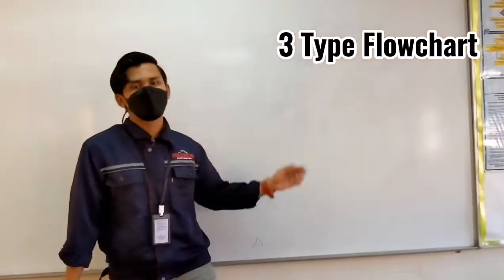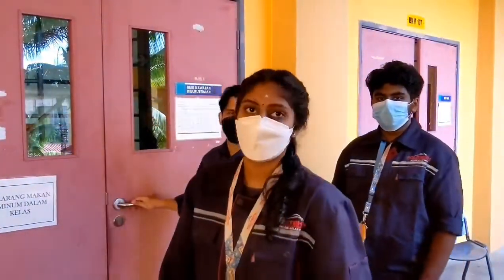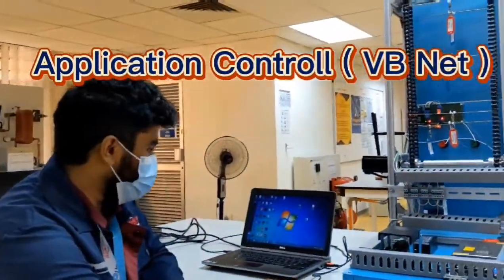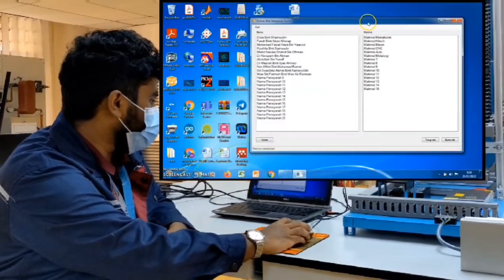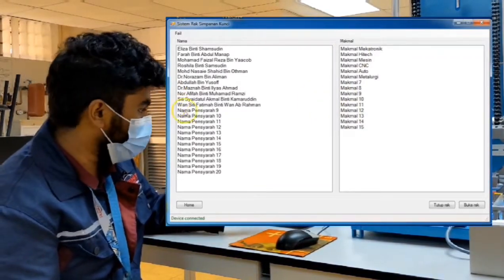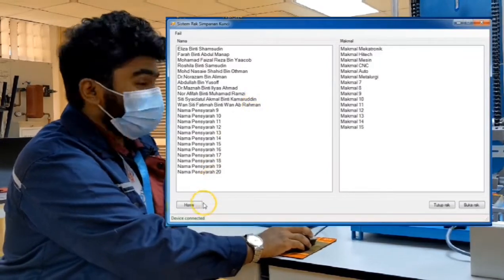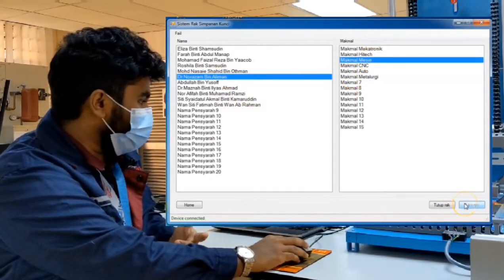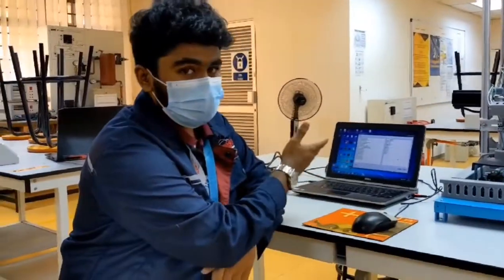Vertical Carousel (Key Management System)_IAM93'2022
With the development of computer application and technology, more and more technology had been implemented to provide security and systematic management. In this article, a simple design of a Vertical Carousel (Key Management System) using vending machine control approach was introduced. A microcontroller called PIC16F877A is programmed and utilized for key selection and solenoid door lock open and close. The system also couples with a dashboard developed under VB.net software for user interface to input the information of user and key required. The system enables to provide the user with the key required and the solenoid door lock will be open for 15 second and closed automatically. The developed system enables to provide the user with the right key based on user needs and detect the end user of the key. The system also enables key management securely, systematically, and automatically.